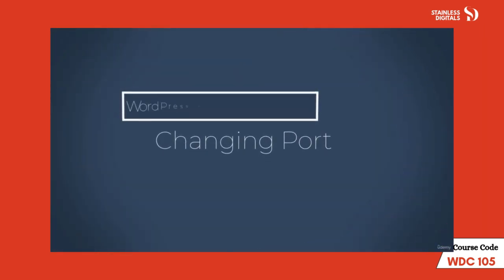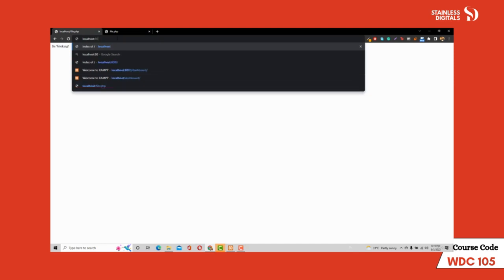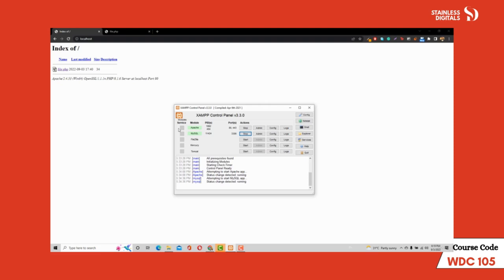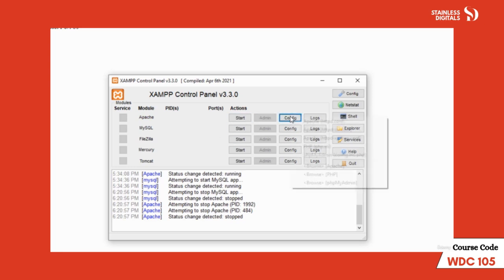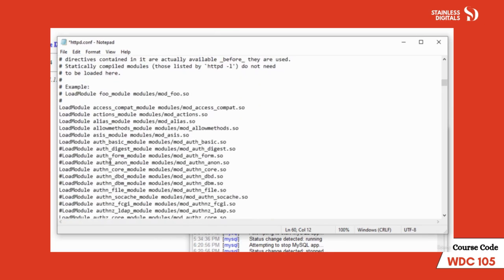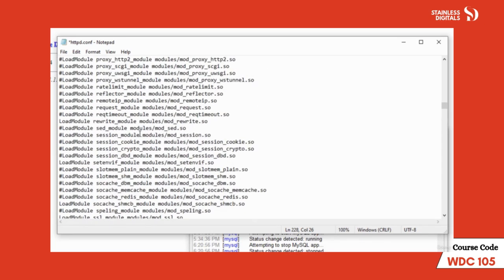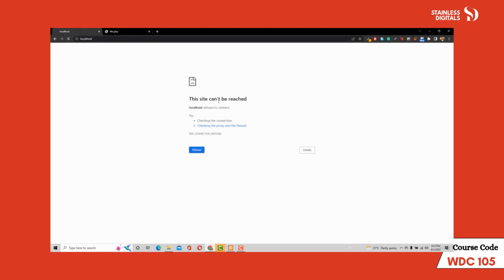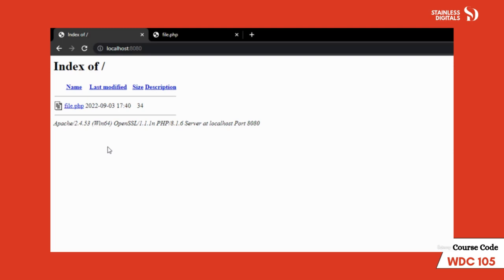WDC 105 || Changing Apache Port on windows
In this video, we guided on how to change your Apache Port , which is very important in the web developing process.